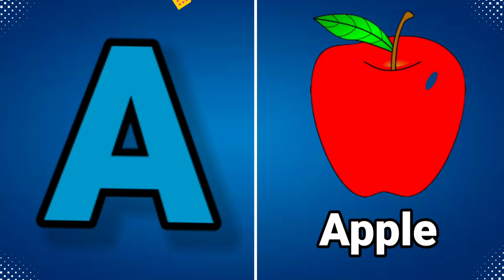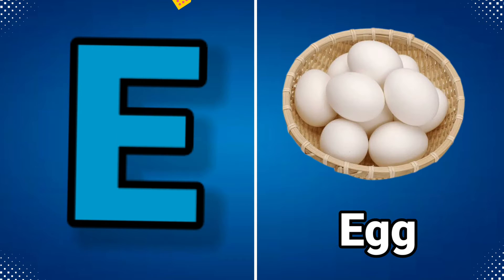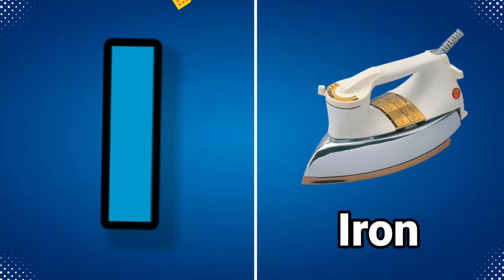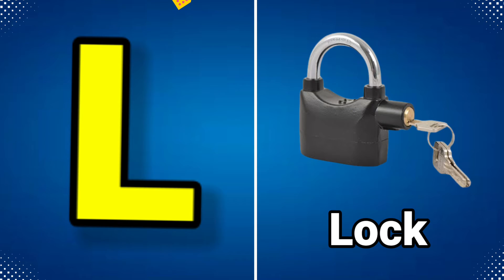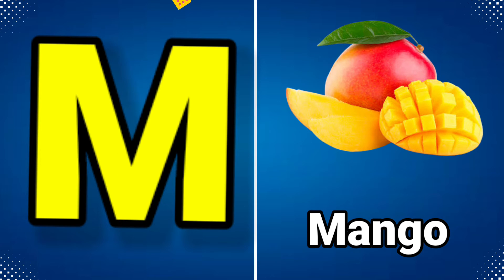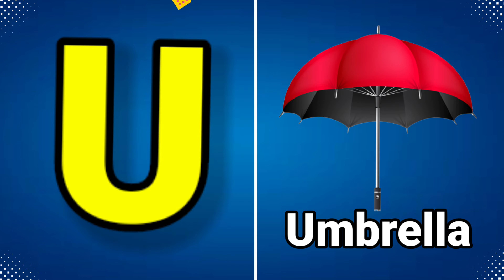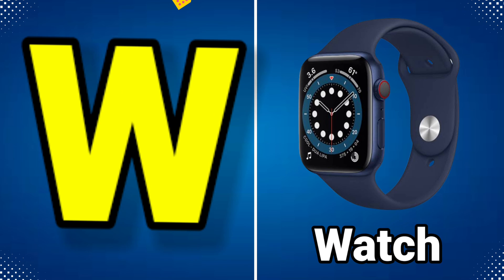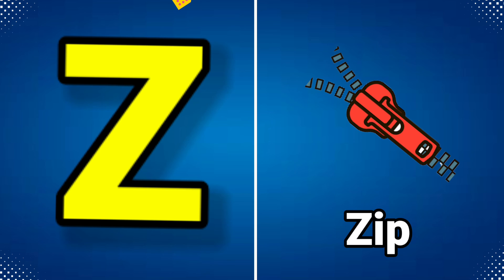apple | a for apple | a for apple b for ball | alphabets | phonics song